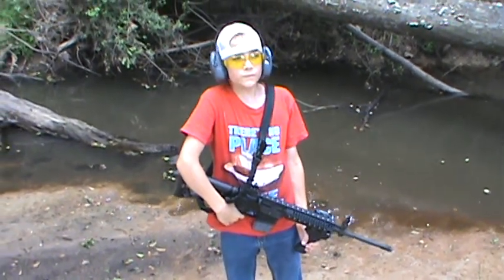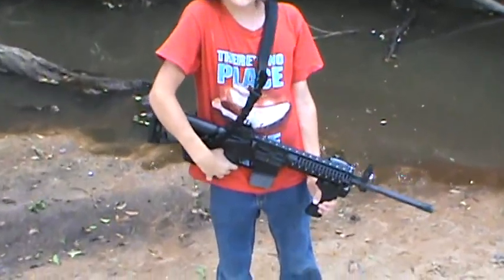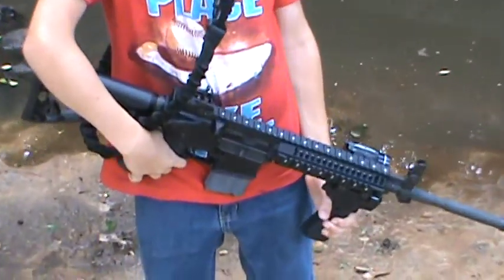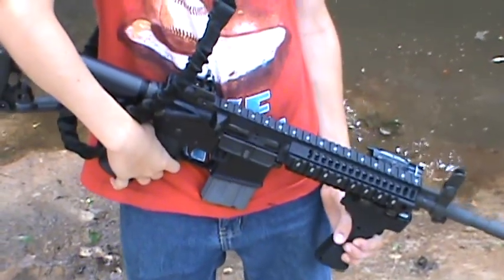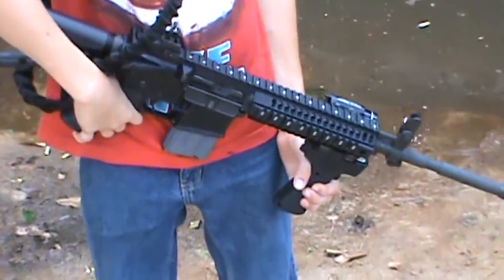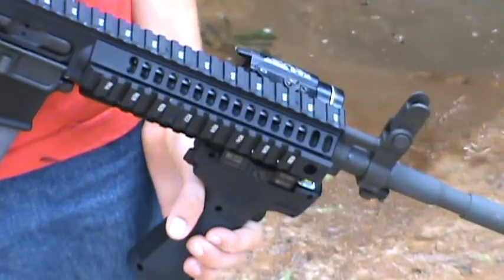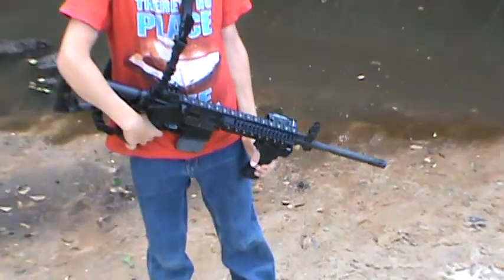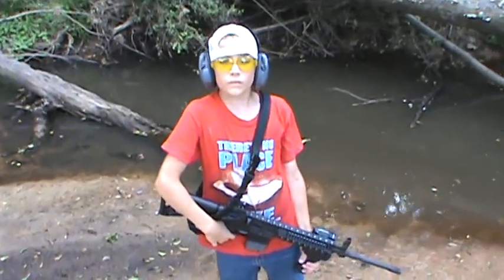The Texas Kid practicing with the Colt LE6940 / 223